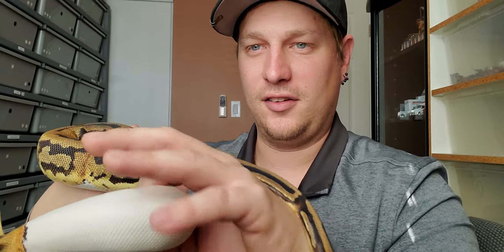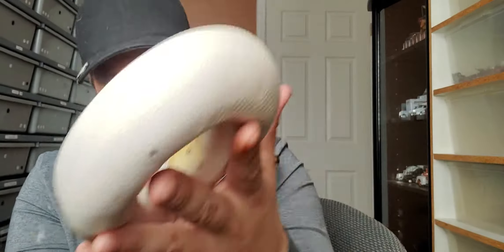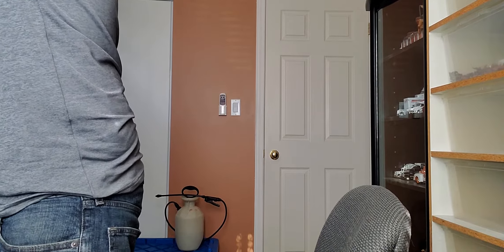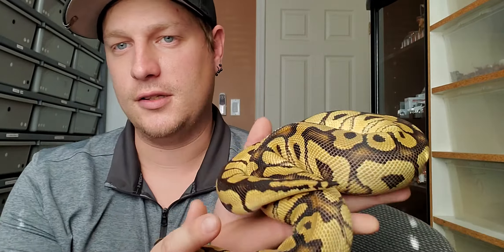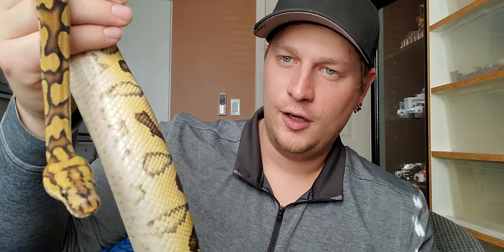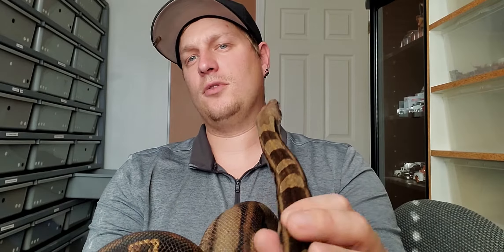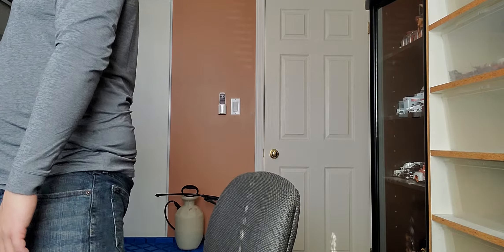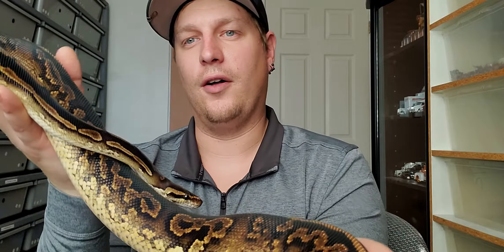some pickups from amazing local breeders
Figured I would do a short video on some pickups I have purchased over the last couple years some amazing snakes from some amazing people in the hobby hope you enjoyed thank you for all your support over the years

Operation python- manny

Bitten by the apple - robbie

Morph Endorphins- Christian

Black heart exotics- Michael Graham

Quantum exotics - john guio

Matt Pistone - Matt Pistone

Peter Williams reptiles - Peter Williams